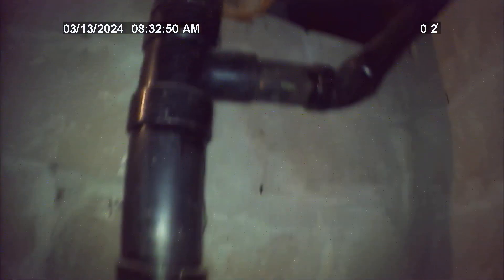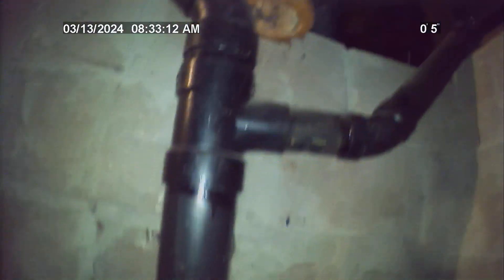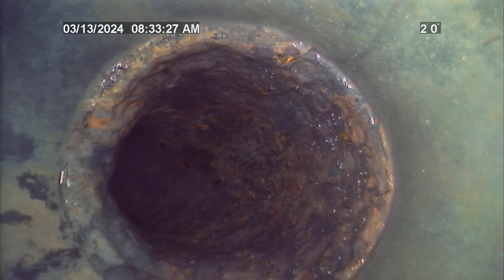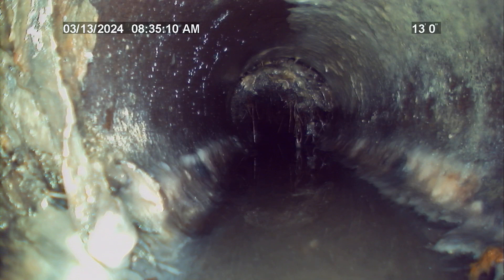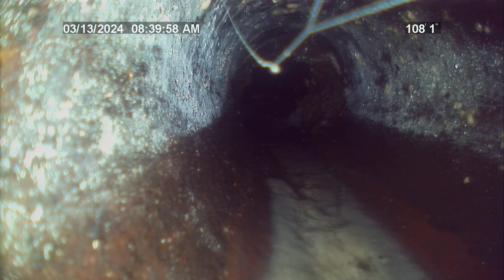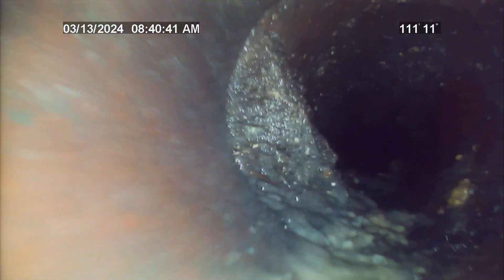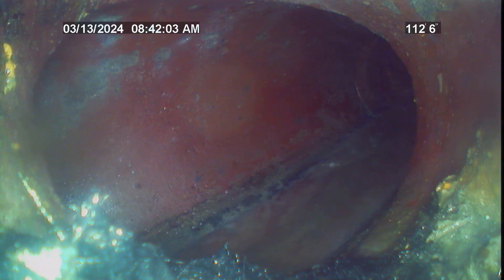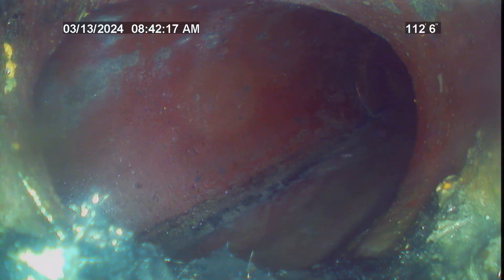SEWER SCOPE 03/13/2024 222 North Walnut Street Colorado Springs, CO 80905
REPORT DETAILS: Written report details will be uploaded upon the clients request.

- Any and all sewer scope video inspections/ written reports are only good for the time of the inspection. We cannot predict the future of any underground sewer line. We are not responsible for any changes or damages in the line that could possibly occur in the future. Sewer lines are designed to have a life span of up to 100 years if properly maintained. Some examples of things that could change or damage a sewer line are neglect of normal line maintenance (line cleanings), ground movement that could result in minor to major joint separations. Joint separations could lead to root intrusion into the inner pipeline and possible pipeline failure. Do not put anything besides toilet paper and biodegradable food products that have been ran through a garbage disposal down any drain or toilet. Anything put down and drain or toilet that is not meant to be, has a good chance of getting stuck in the line and could lead to possible wastewater backs into the dwelling.